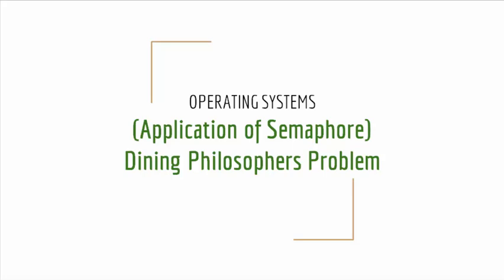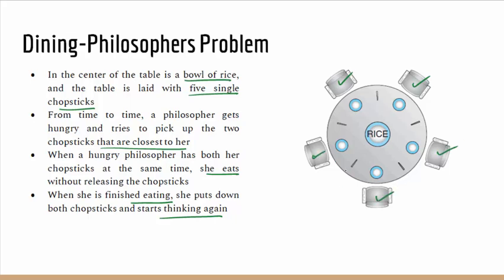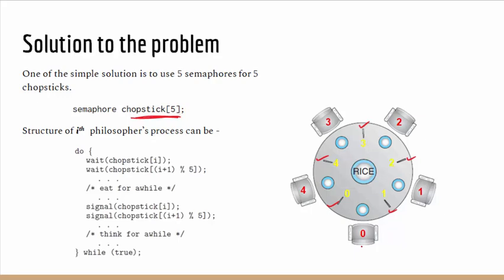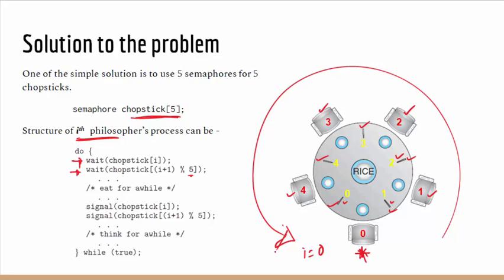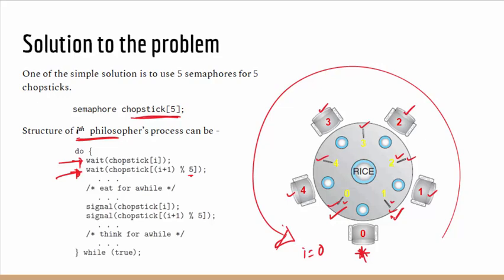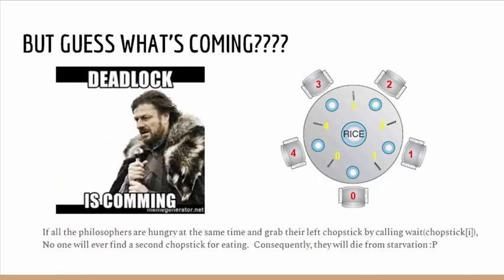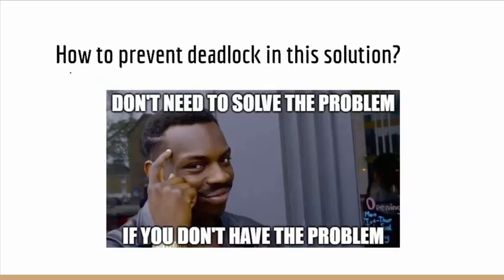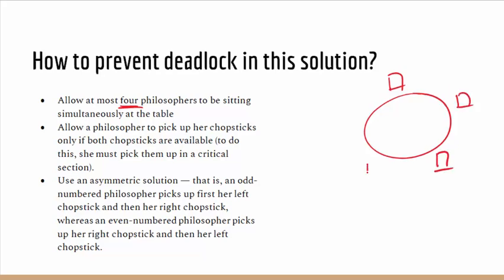Dining Philosopher Problem solved with Semaphore | Operating Systems Bangla Tutorial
This video explains how semaphore can be used to solve the Dining Philosopher problem.

** You can comment if you have any queries, I will try to reply shortly. **